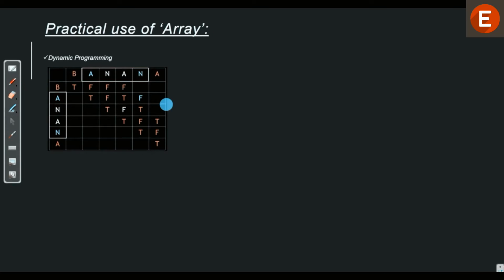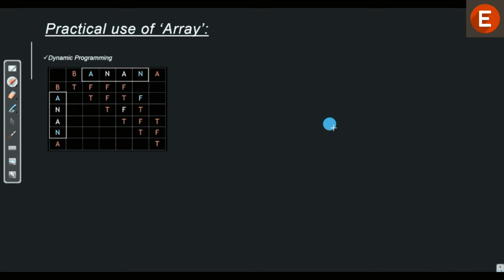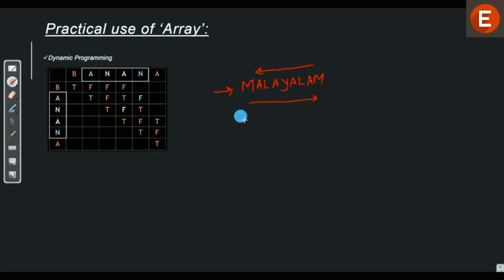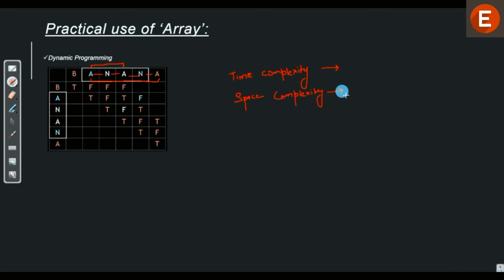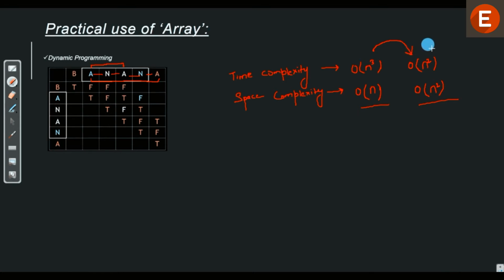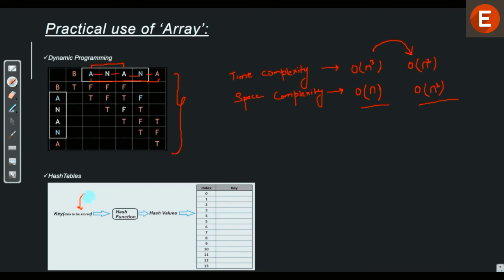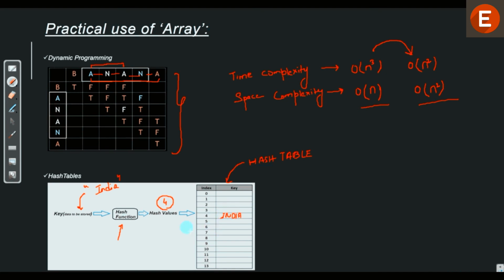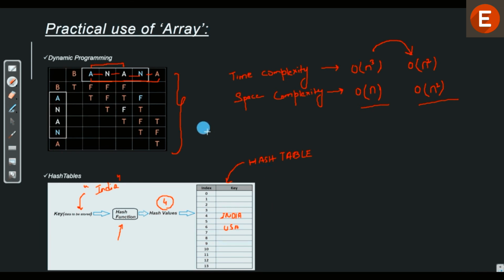Practical uses of Array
Hey guys, in this video we are going to know the Practical uses of Array. Sit tight and enjoy the lecture.